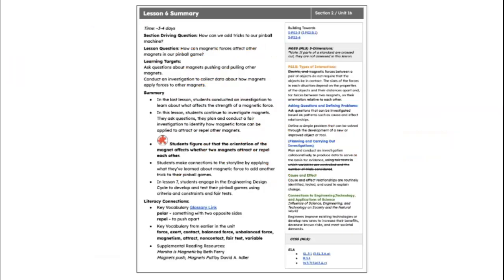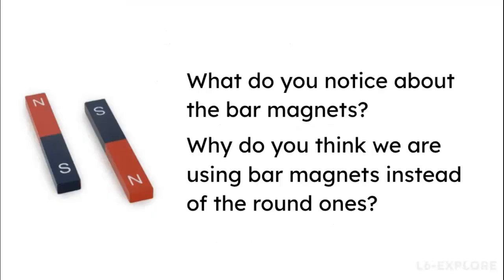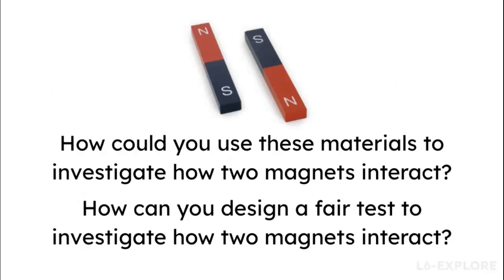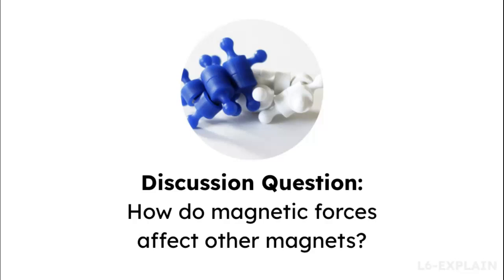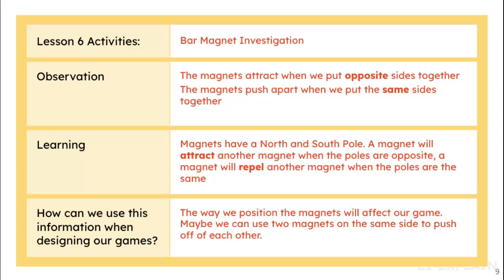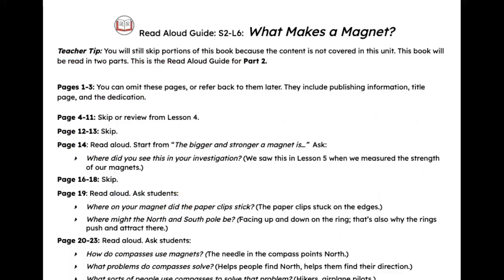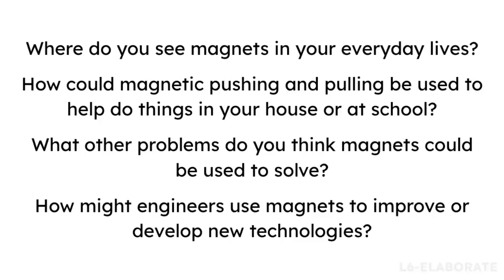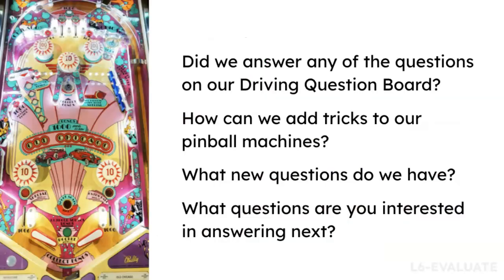Unit 16 Lesson 6